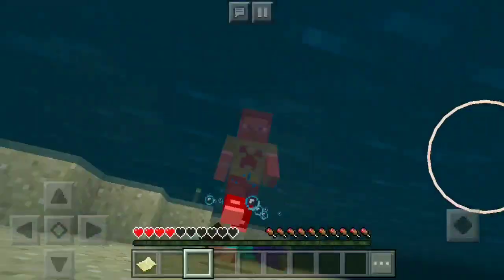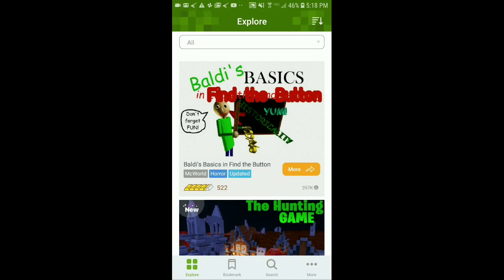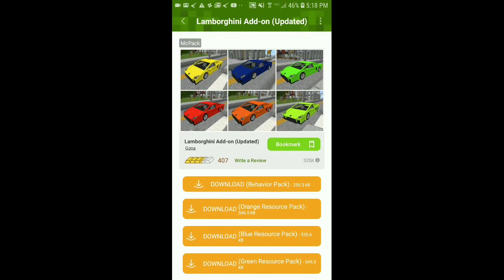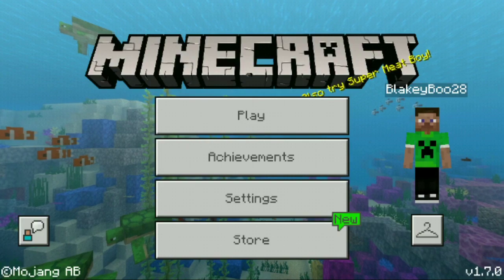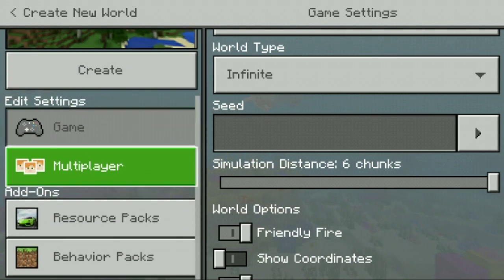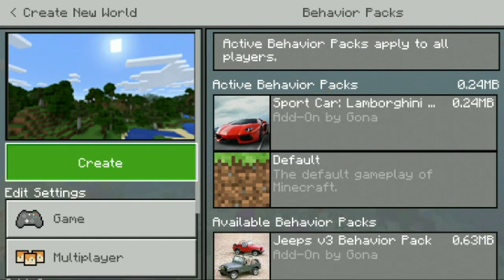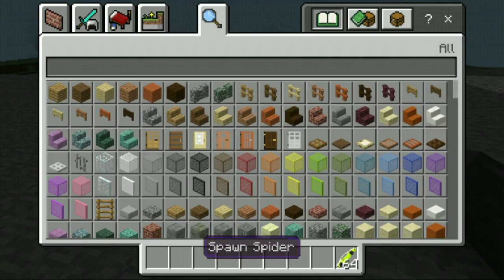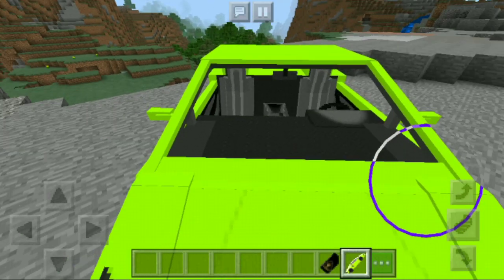HOW TO GET A LAMBORGHINI IN MINECRAFT!!!!!😍😎💚👌🤘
OMG so cool

( join now )
If you put fan art in the FanArt Channel in My Discord server I will take a screenshot of it and put it in the outro of a video!😍😍😍😍

💚STAY WOW!💚